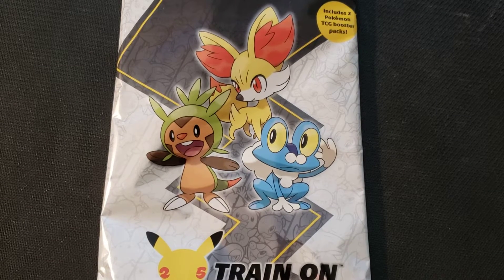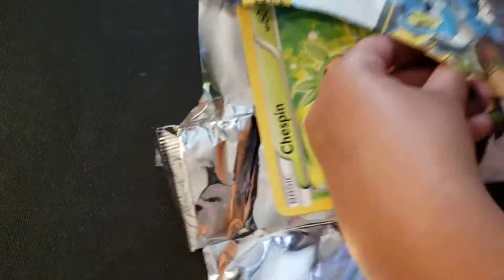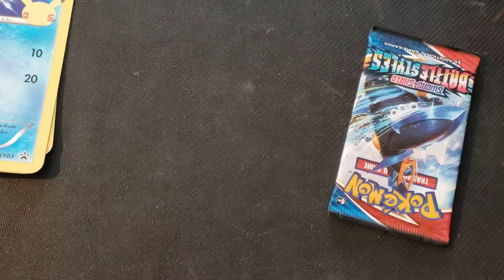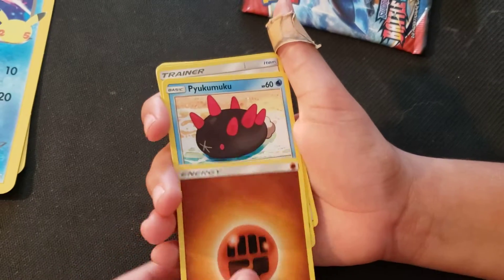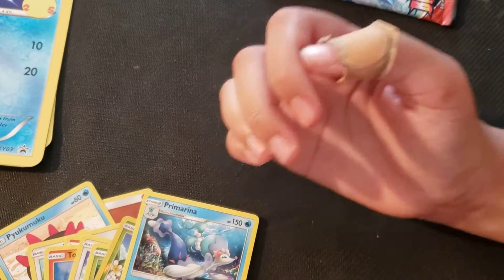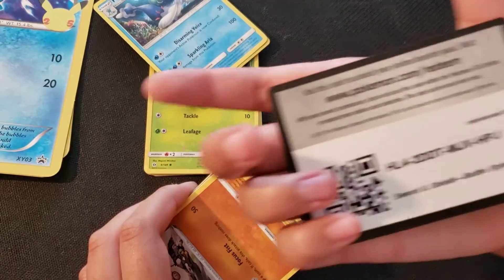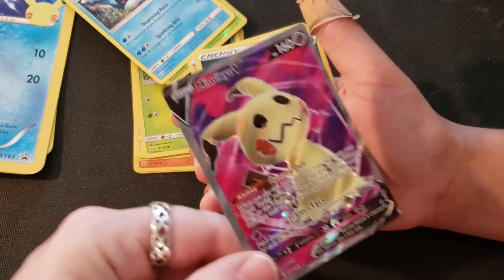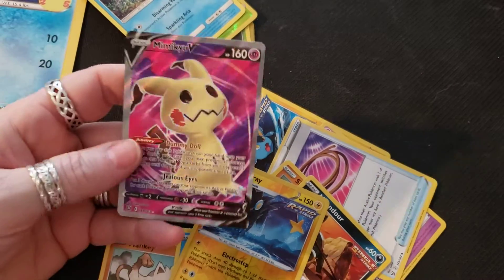Pokémon First Partners Pack Opening.